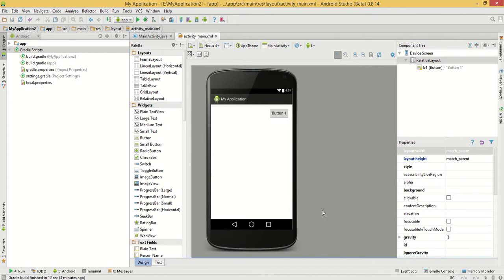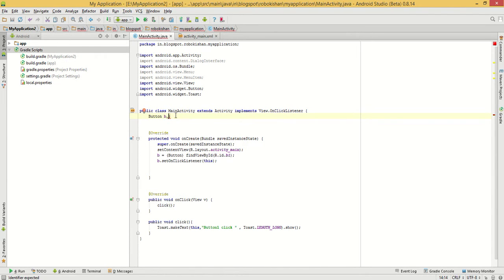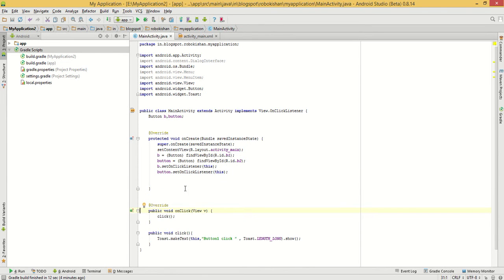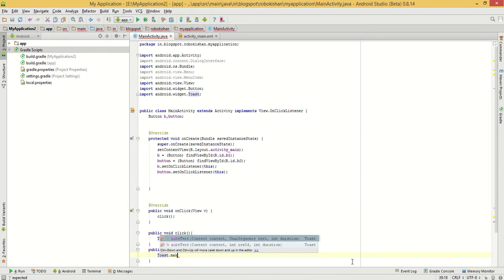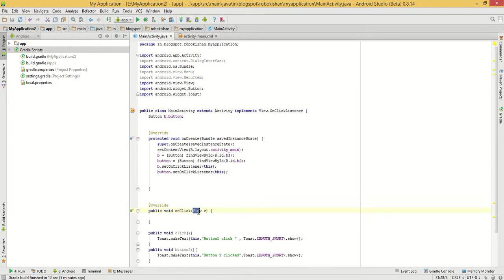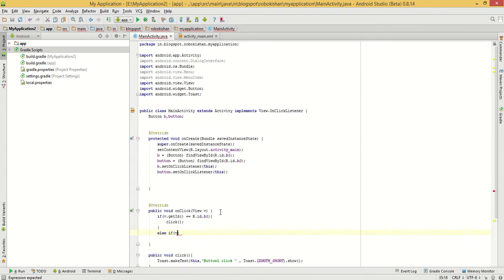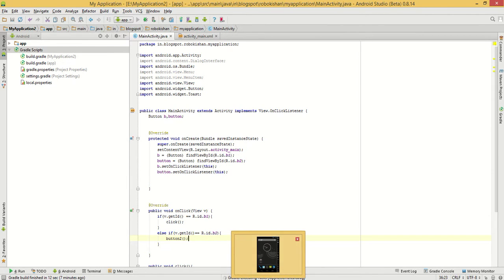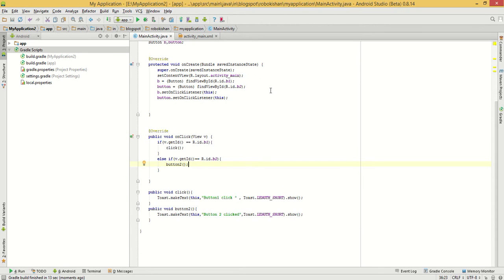Android Tutorial 3 (Mulitple Buttons)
This is third tutorial for how to create multiple buttons in android studio.